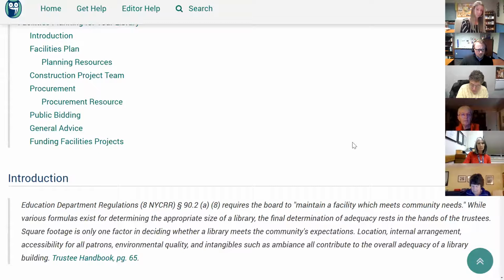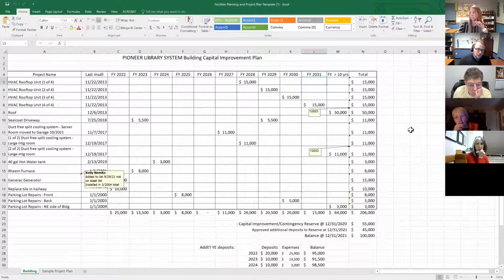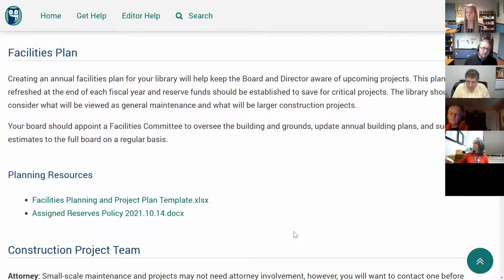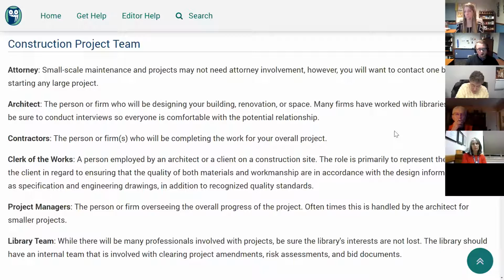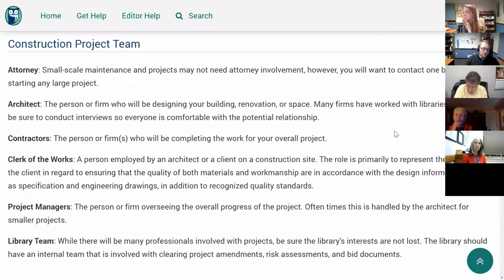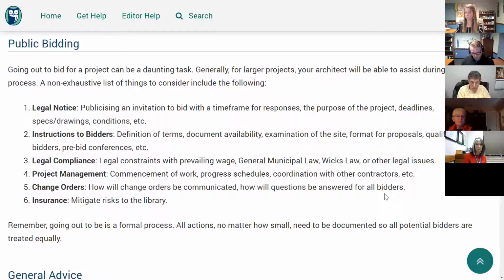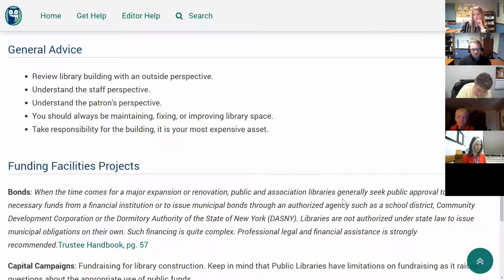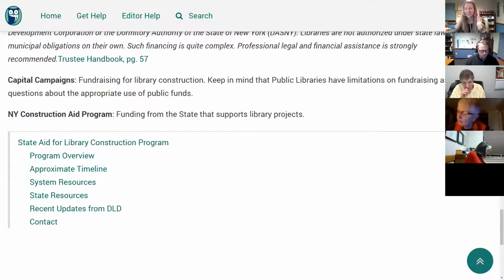Trustee Workshop - Facilities Planning for Your Library